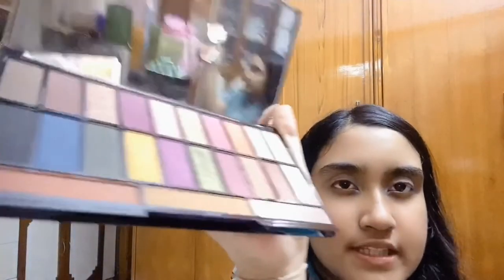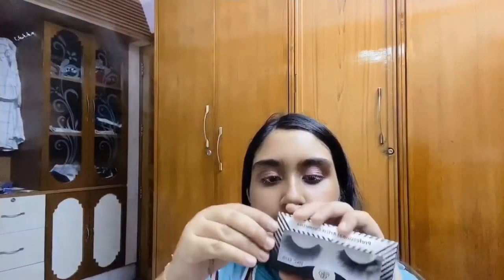Eye Glitter Makeup | Disaster in first attempt to put Lashes | New Products Unboxing !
Hey Hope you liked my eye makeup 🤭🤗🤗

The products I used are :

* Concealer - L.A girl pro Concealer
*Eyeshadow Pallete- Makeup Revolution Tammix
*Eye glitter - Etude House Mirror Holic
*Eye liner - Makeup Revolution Multi liner
*Lashes- PAC mink lashes
*Mascara- Lakmé Iconic Mascara
*Lip oil - Clarins Lip Oil Comfort